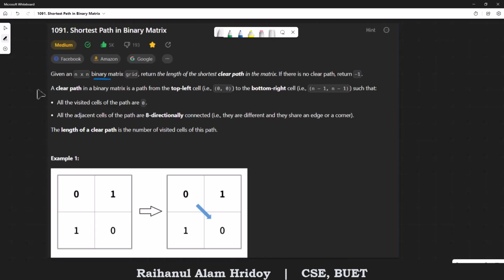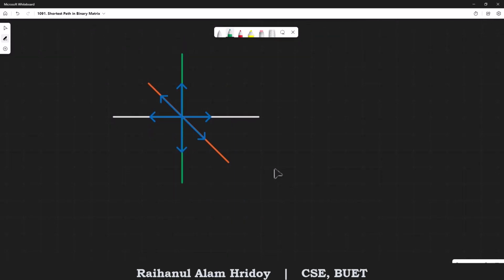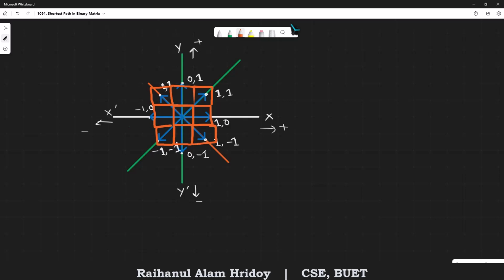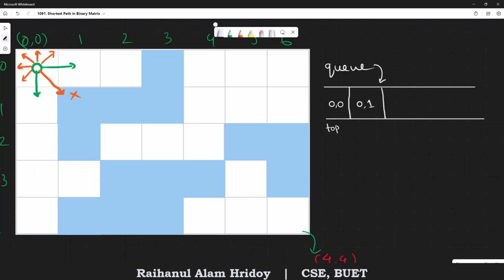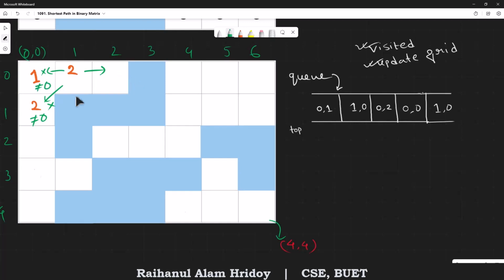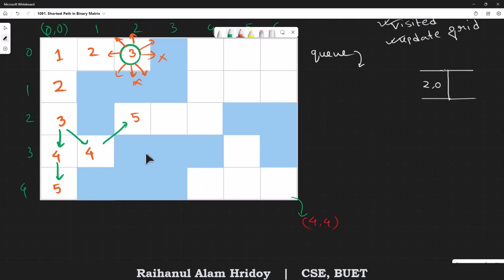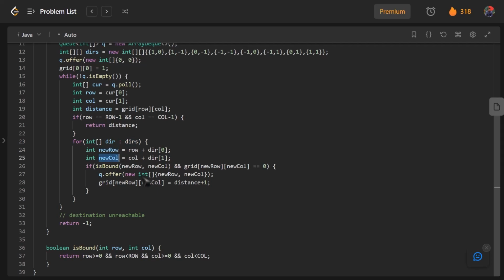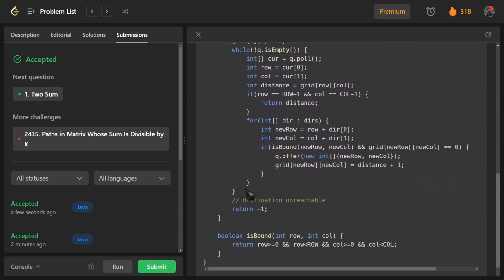Shortest Path in Binary Matrix - Leetcode 1091 - Java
Solving Leetcode 1091- Shortest Path in Binary Matrix, today's daily leetcode on June 01.

0:00 - Read the problem
3:17 - Hint and Explanation
18:38 - Code in Java (Overwriting the Input)
21:36 - Code in Java (Without Overwriting the Input)

leetcode 1091

Raihanul Alam Hridoy
Department of Computer Science and Engineering
Bangladesh University of Engineering and Technology (BUET)
Software Engineer, MarginEdge